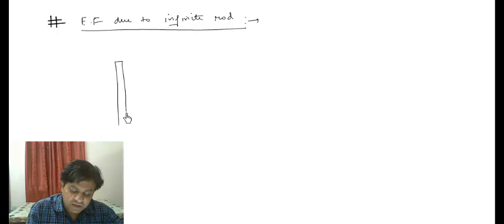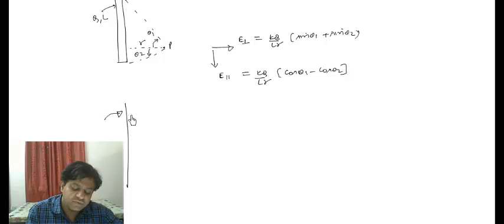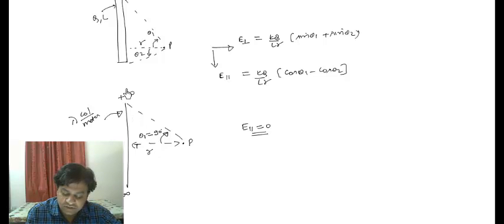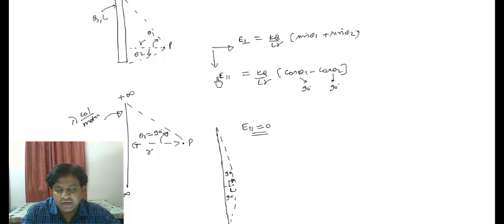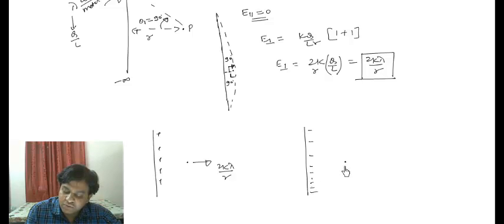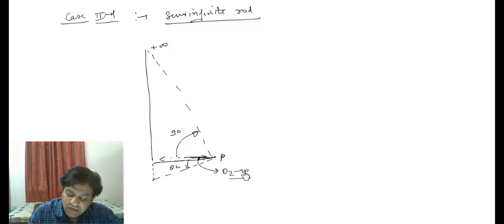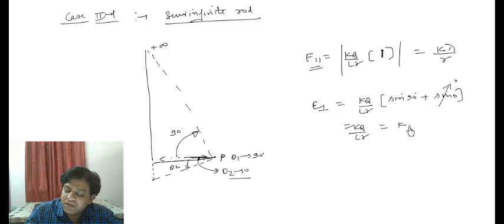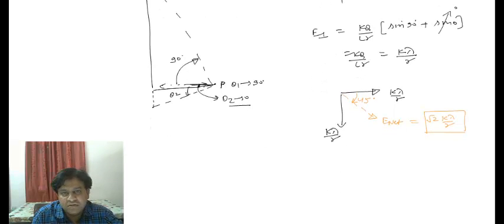Electrostatics: Lecture - 5 (Electric Field due to infinite wire and semiinfinite wire)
Electric Field due to infinite wire and semiinfinite wire (Free IIT JEE Physics Video Lectures by Nirmal Jain)